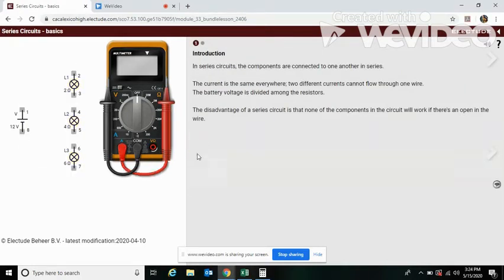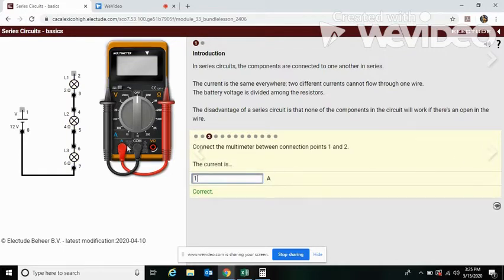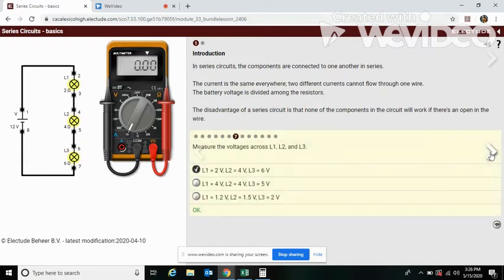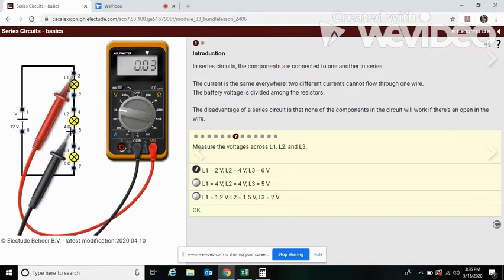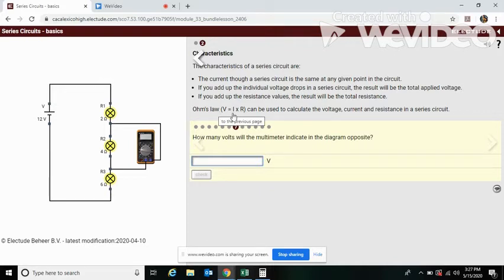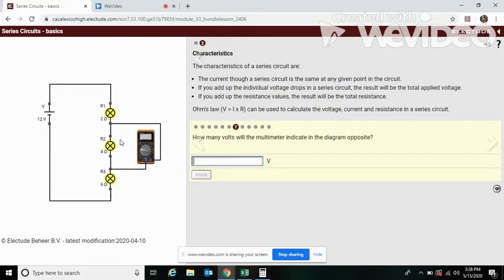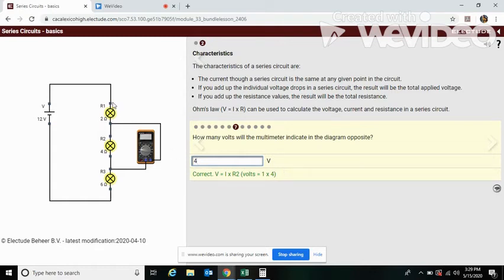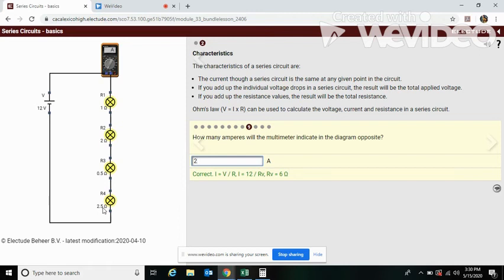Series Circuit - Electude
Video helper for my online class